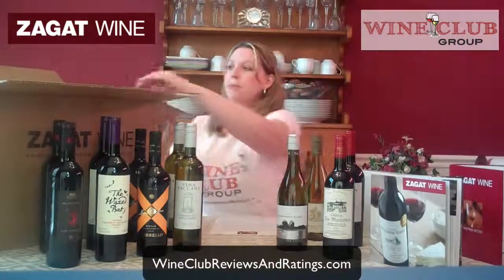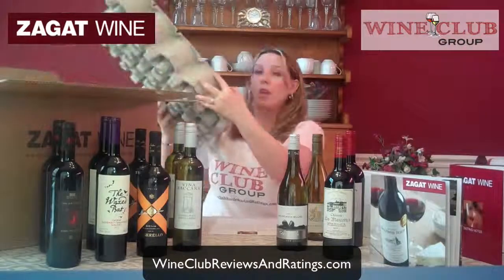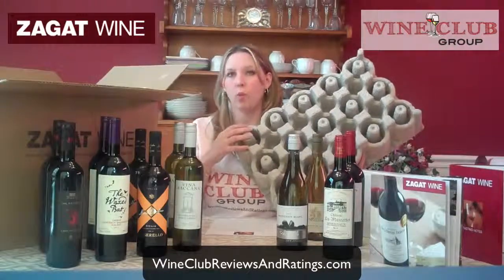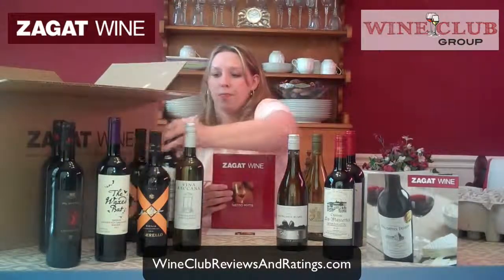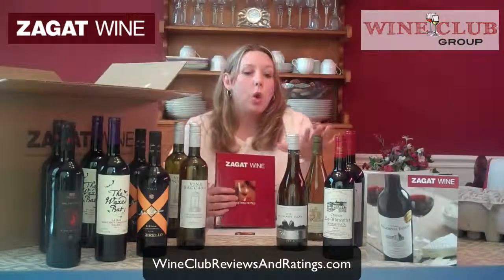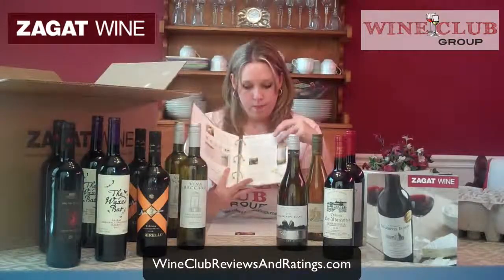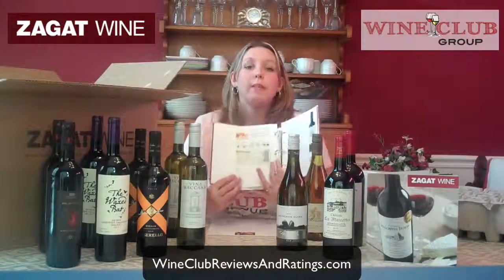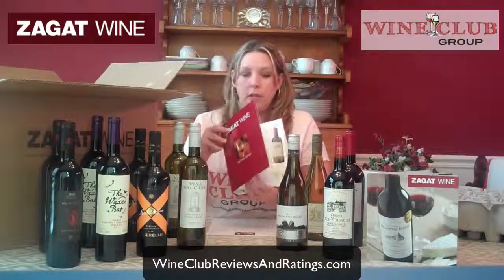zagat review and unboxing by tricia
In this video, Tricia fully reviews the Zagat Wine Club.

NOTE:  You can choose All Red Wine or both Red Wine and White Wine with your deliveries.

The price per bottle is crazy-low with their introductory delivery, under $6 per bottle and is a bit higher with the following deliveries..  (NOTE:  You can cancel at any time with no commitment.)

The tasting notes show you exactly what each bottle tastes, food pairings and a bit of history.  Really quality tasting notes!